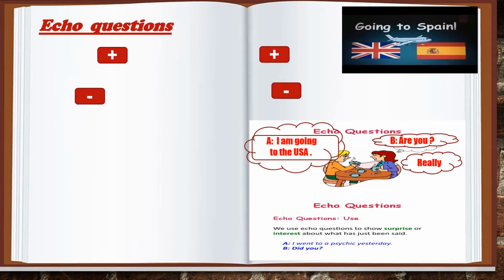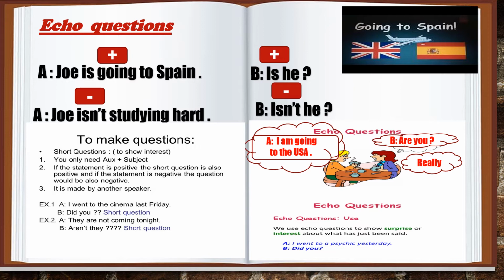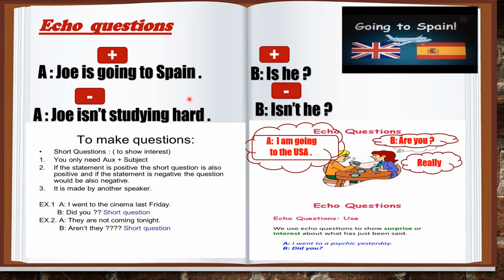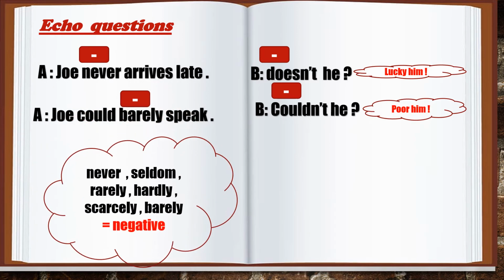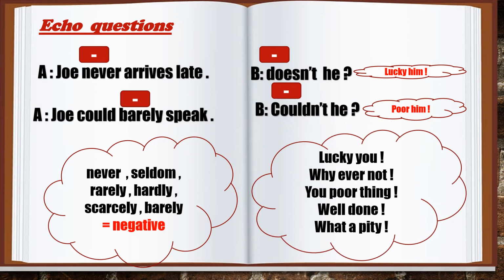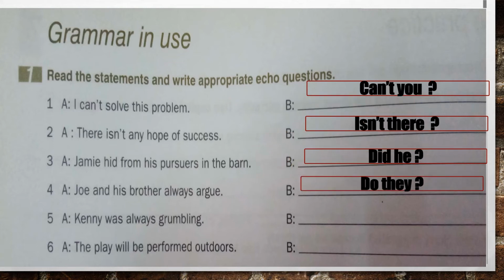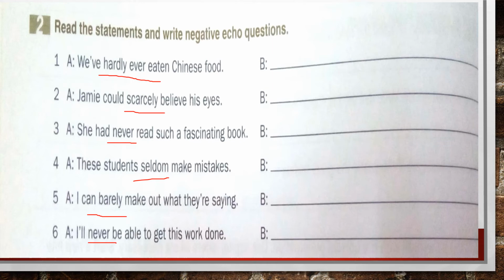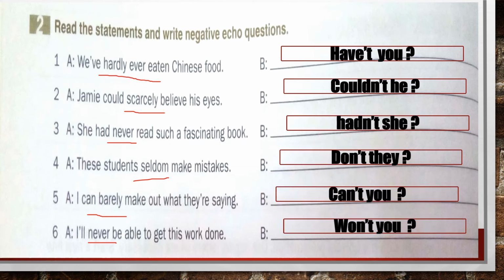حصة اللغة الانجليزية للصف العاشر 28-3